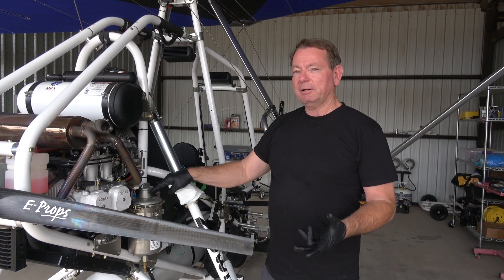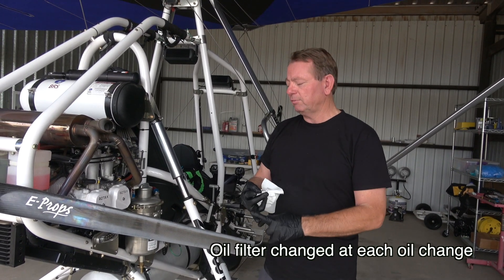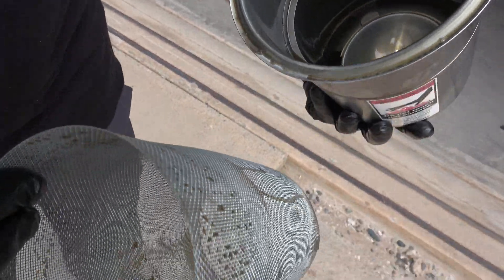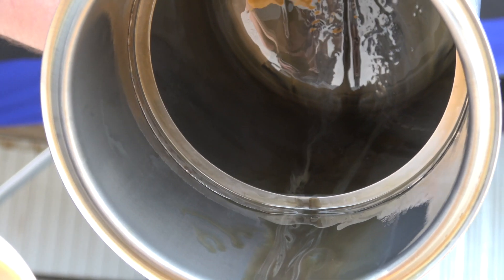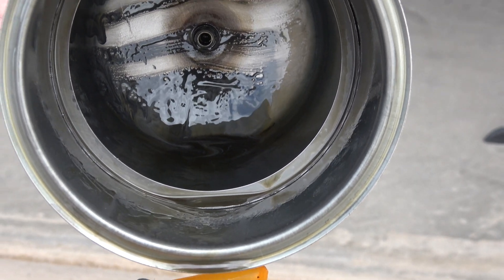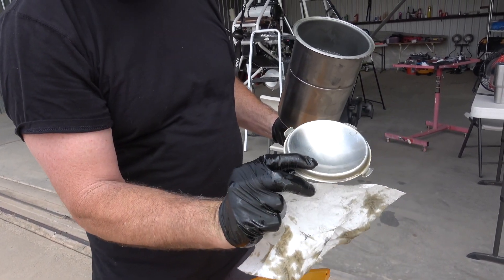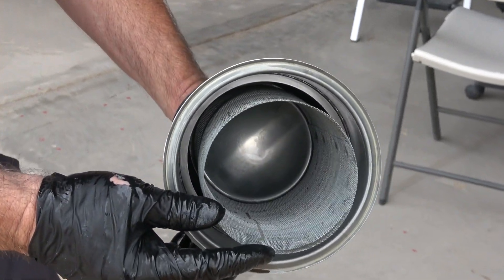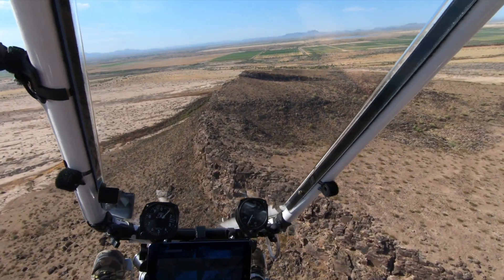Cleaning Rotax oil tank after using only 100LL AVGAS for 100 hours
Checking to see how much sludge is at the bottom of our Rotax oil tank on our Revolt Trike.  After using only 100LL AVGAS for 100 hours this past year.